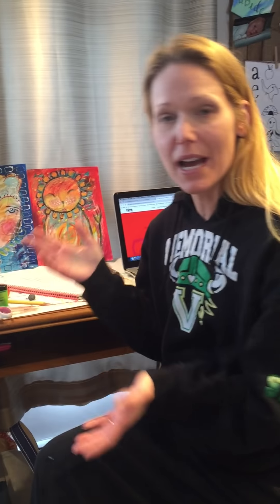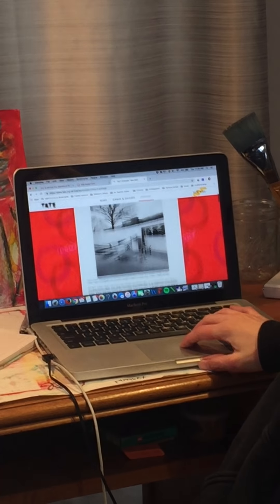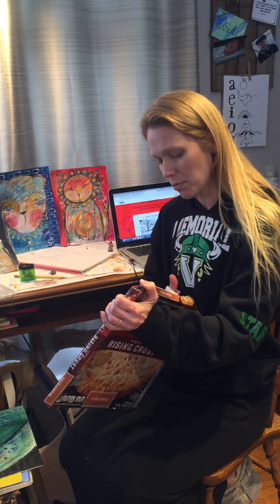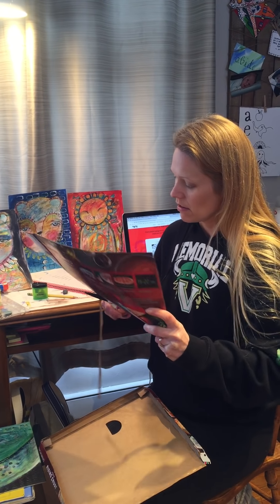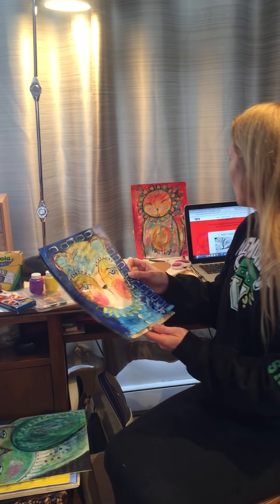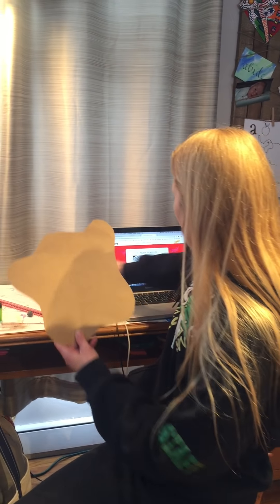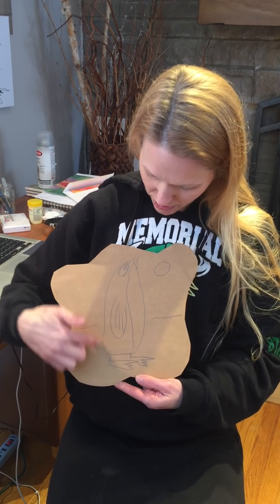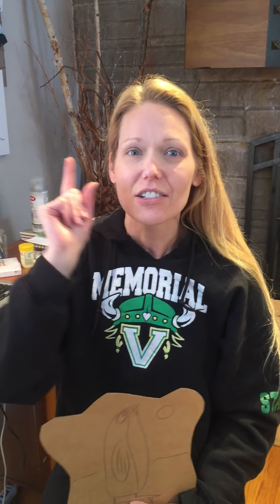E learning 1 30 19